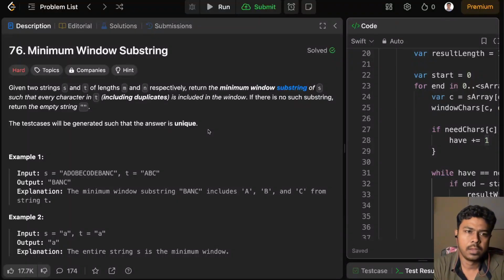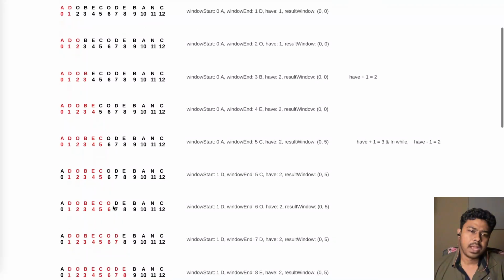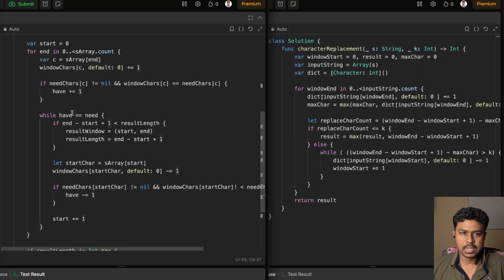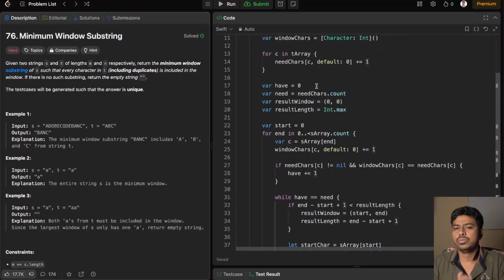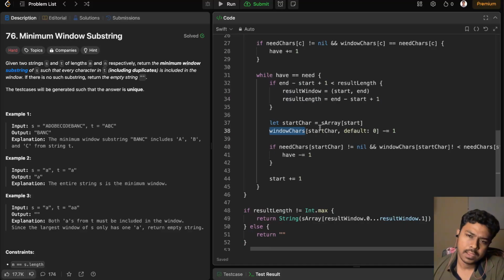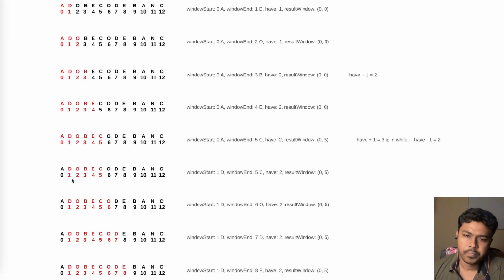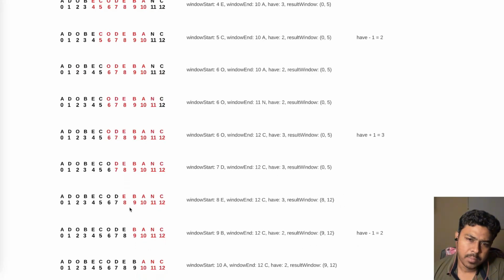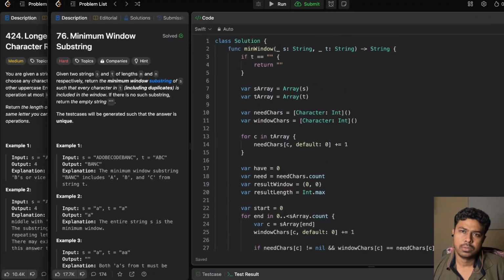Minimum Window Substring | String | LEETCODE 76 | Geeksforgeeks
Given two strings s and t of lengths m and n respectively, return the minimum window
substring
 of s such that every character in t (including duplicates) is included in the window. If there is no such substring, return the empty string "".

The testcases will be generated such that the answer is unique.

Example 1:

Input: s = "ADOBECODEBANC", t = "ABC"
Output: "BANC"
Explanation: The minimum window substring "BANC" includes 'A', 'B', and 'C' from string t.
Example 2:

Input: s = "a", t = "a"
Output: "a"
Explanation: The entire string s is the minimum window.
Example 3:

Input: s = "a", t = "aa"
Output: ""
Explanation: Both 'a's from t must be included in the window.
Since the largest window of s only has one 'a', return empty string.